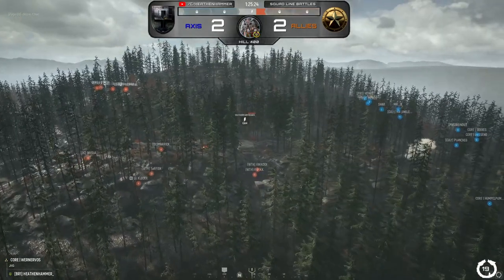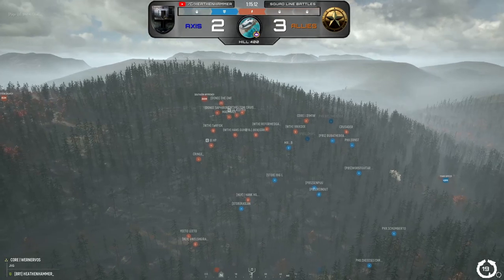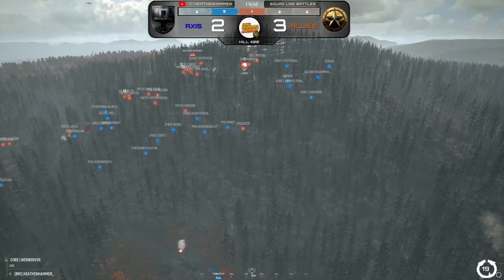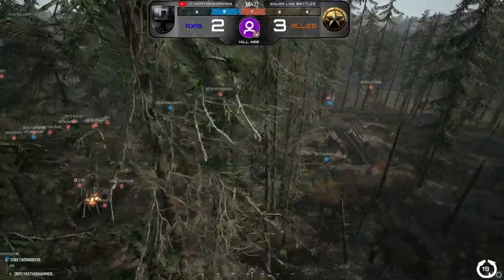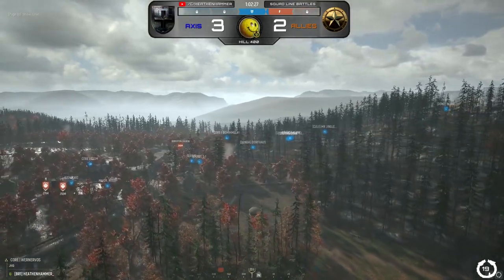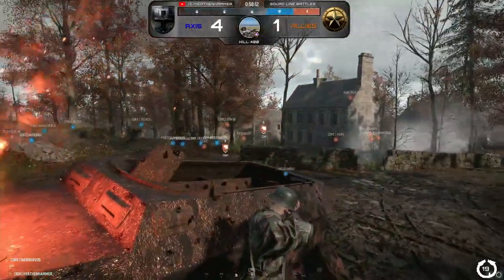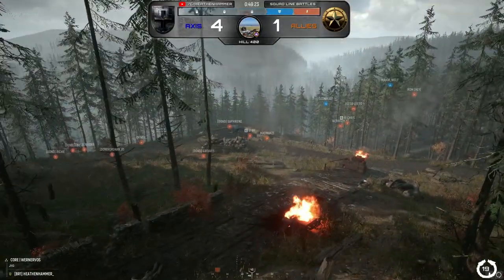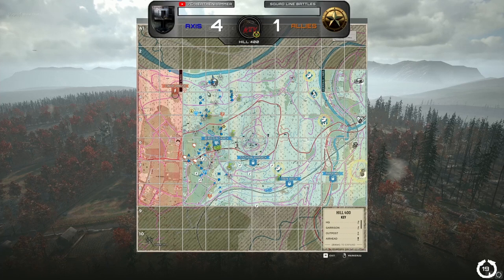FULL MATCH | SQUAD LINE BATTLES 18.1.22 | HELL LET LOOSE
Help me achieve my goal by joining my channel! 83% . 1.66K/2K

This gameplay is full of skillful gameplay, veteran tips, tactics, and strategies that will help you dominate the battlefield. With commentary provided by the pro players involved, you can witness highlight reel plays, funny moments, and epic back and forth competition.

If you're looking for more great Hell Let Loose matches, be sure to tune in weekly to PBS Fight Night on Fridays and ECL action on weekends. These matches are a great guide to improving your gameplay and skills, featuring the best Hell Let Loose strategies and tactics from the most competitive players. Join the Hell Let Loose community and take your skills to the next level with our tutorials, walkthroughs, and guides.

For more information on the Hell Let Loose competitive scene, including tournaments and pro players, check out our comprehensive review and analysis. Don't miss out on the best strategies for Hell Let Loose and the latest in competitive gaming. For updates and resources, join our Discord community we are working towards the goal of 117% 589/500 members and follow our Linktree to stay up to date with content across the channels.

Experience the thrill of Hell Let Loose professional gameplay from the friendly mixed competitive match of Squad Line Battles .

In this video you will learn some pro tips, advanced tactics and strategy from pro players This (HLL) match also offers a dose of epic random funny moments that will certainly end up on the highlight reel.  Sit back, take notes as this video can serve as a guide to improved gameplay

Witness other great Hell let loose matches weekly and also check out the Hell Let Loose Premier League Playoffs (HPL).

ᚺᚺᚺ

ᚺᚺᚺ

ᚺᚺᚺ

ᚺᚺᚺ